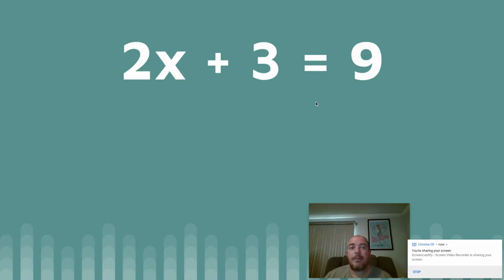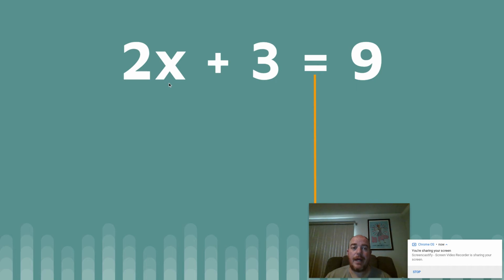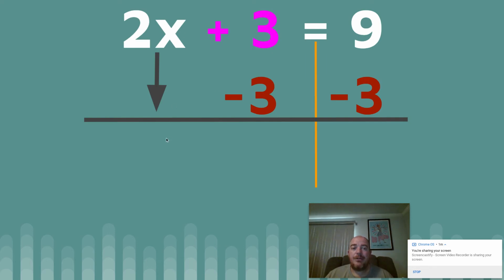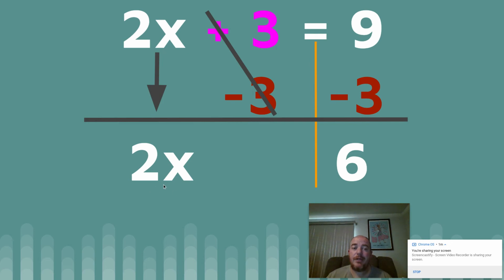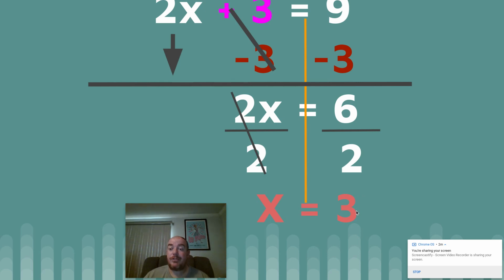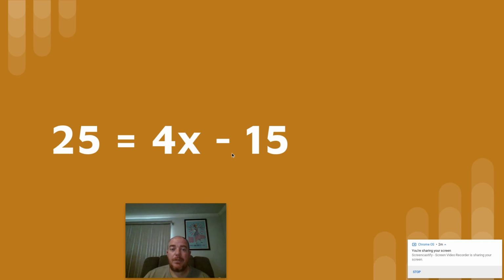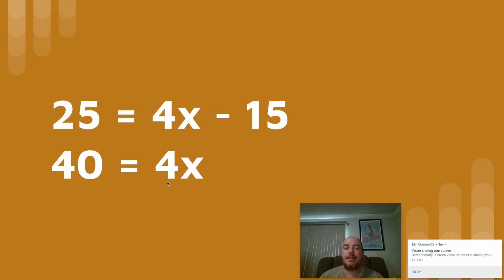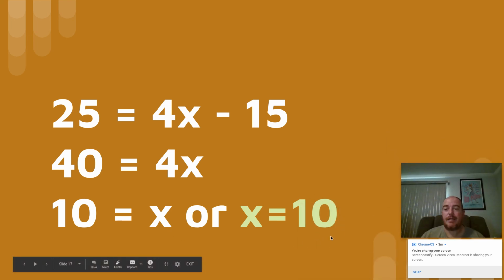Untitled: Apr 23, 2020 2:49 PM